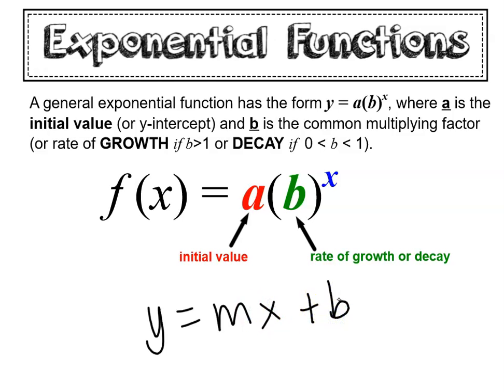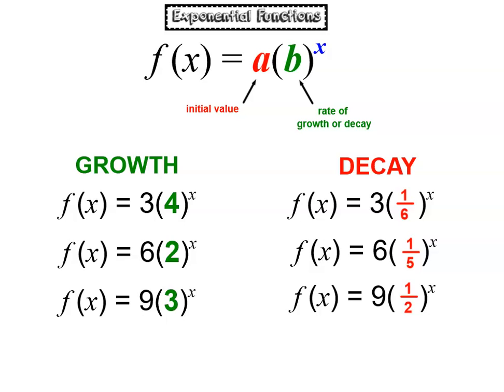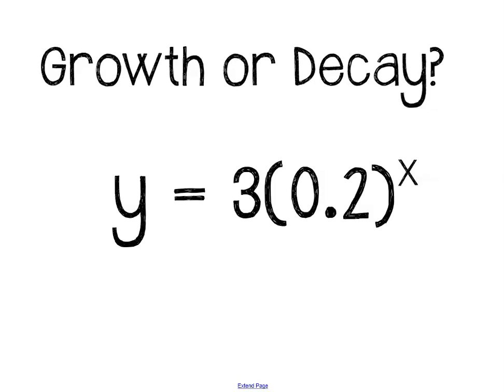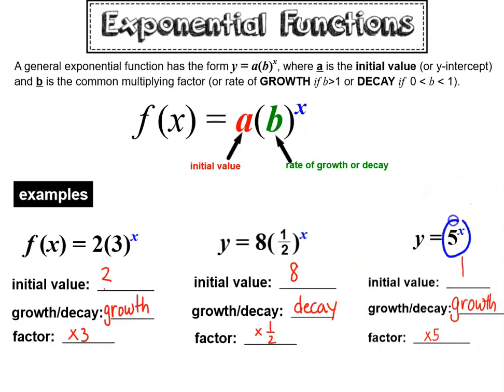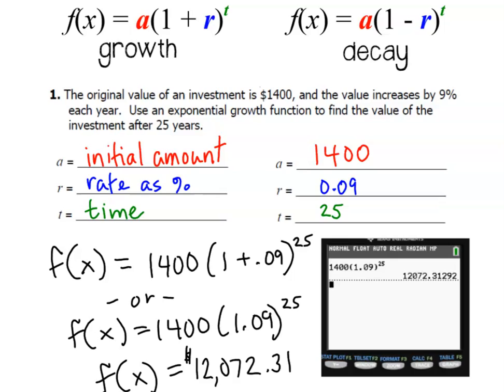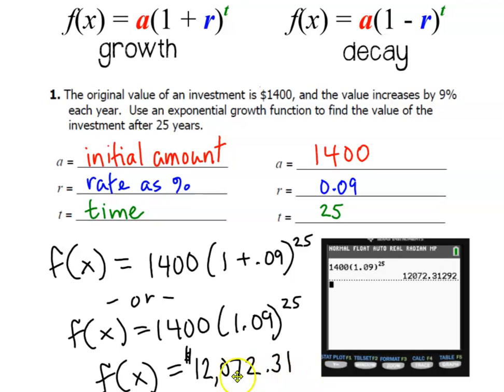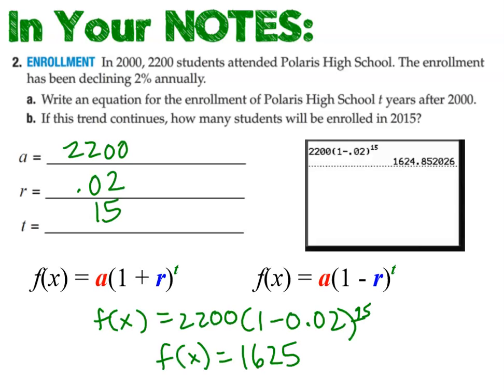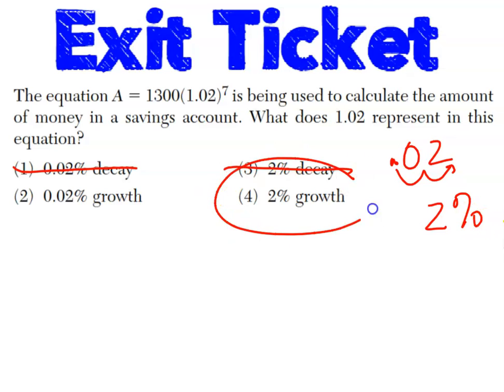Exponential Function Basics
Learn about exponential functions, growth, decay, and finding values.